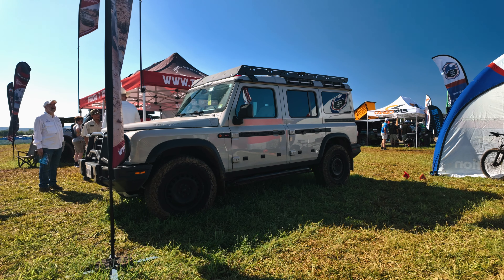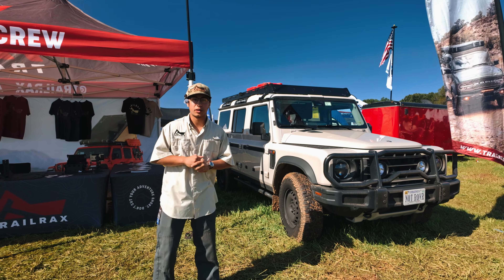TrailRax's Overland Expo East 2024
For those who did not come see us at Overland Expo East, thank you to @WelcomeToTheOutdoors for sharing their experience at the TrailRax Booth.